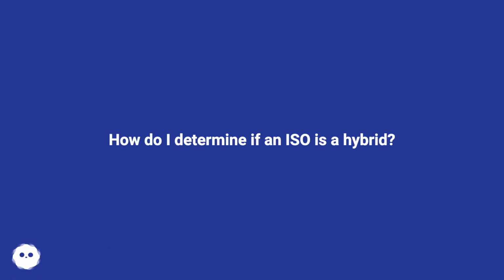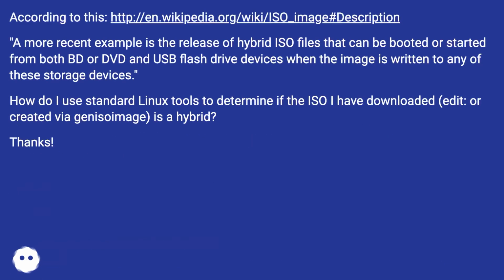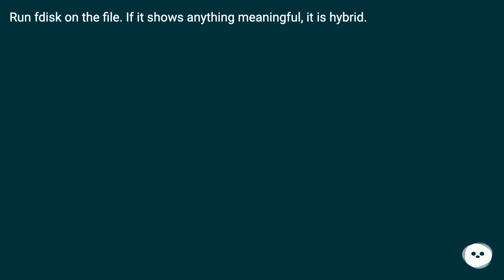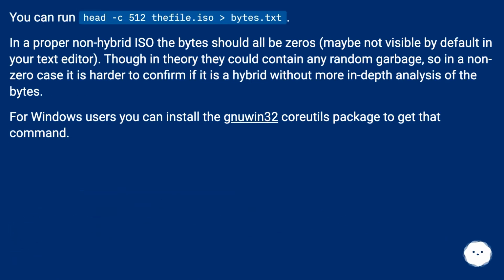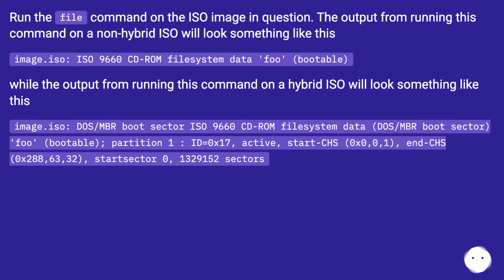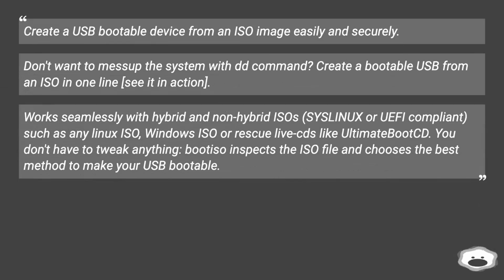How do I determine if an ISO is a hybrid?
Chapters
00:00 How Do I Determine If An Iso Is A Hybrid?
00:32 Accepted Answer Score 13
00:41 Answer 2 Score 2
01:14 Answer 3 Score 16
02:05 Answer 4 Score 3
02:46 Thank you